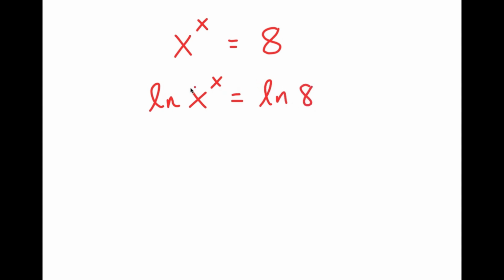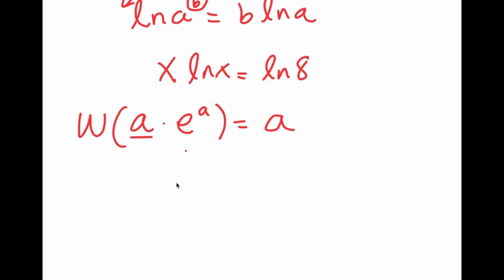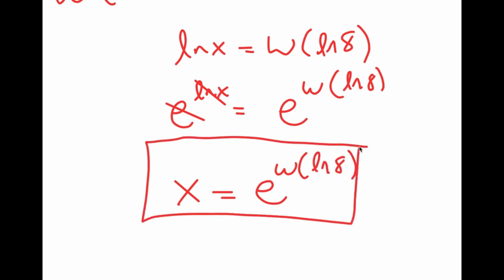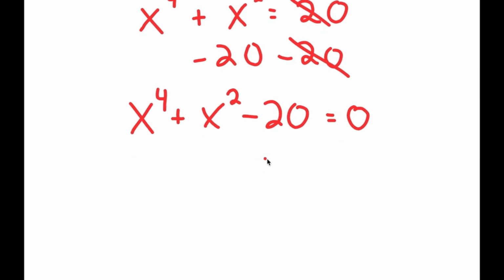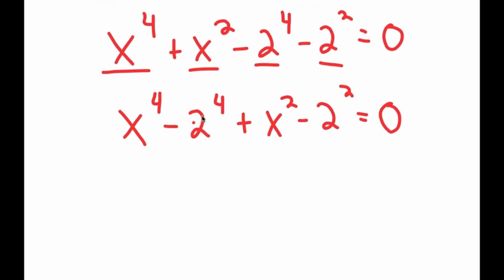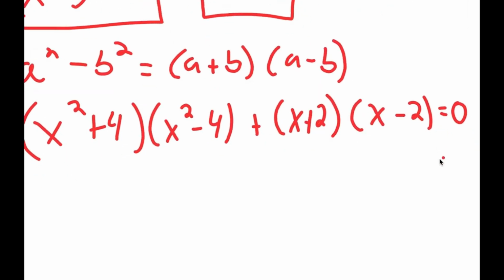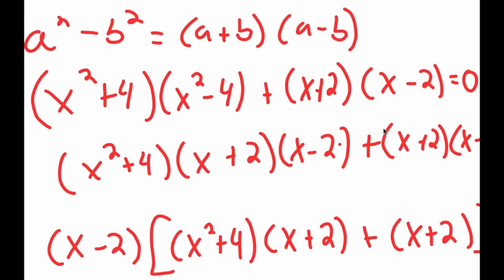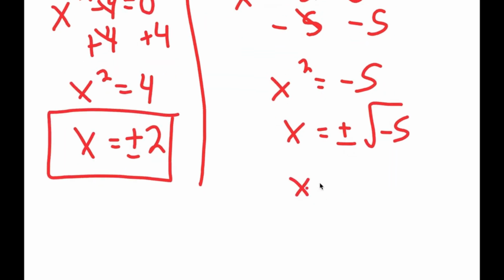The HARDEST EASIEST SAT Problem | Can You Solve This?